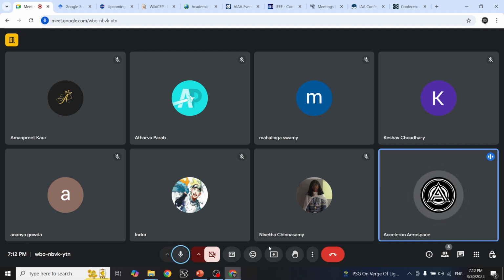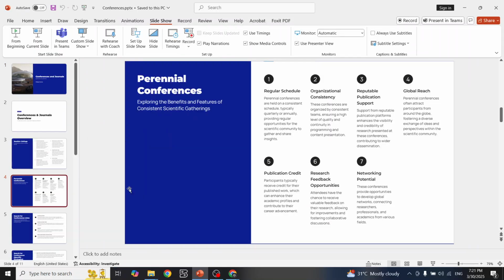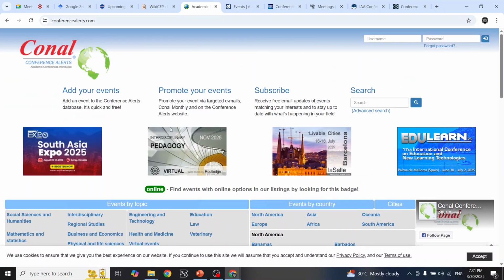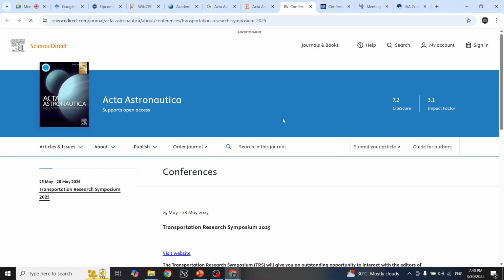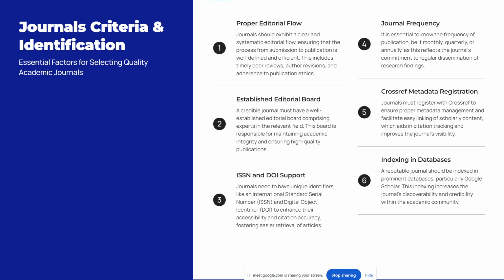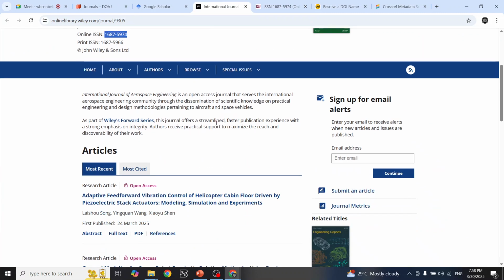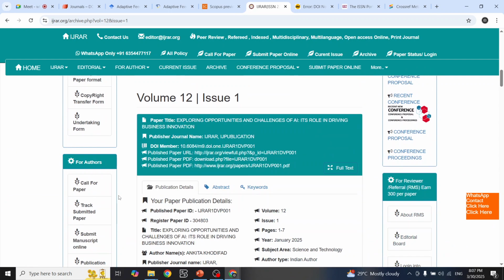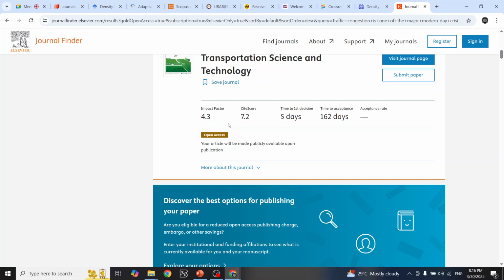How to Identify Legit Conferences and Journals for Publication | Acceleron Aerospace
Are you struggling to find legitimate conferences and journals for your research publications? In this video, we break down the key factors to help you identify credible academic conferences and journals, avoiding predatory publishers and ensuring your research reaches the right audience. Stay informed and make the best choices for your academic career!

🔹 What are predatory conferences and journals?
🔹 How to verify legitimacy using indexing databases (Scopus, Web of Science, etc.)
🔹 Red flags to watch out for
🔹 Tips for selecting high-quality publication venues